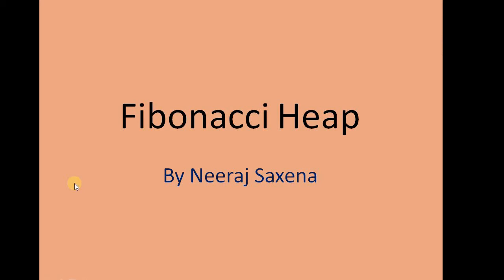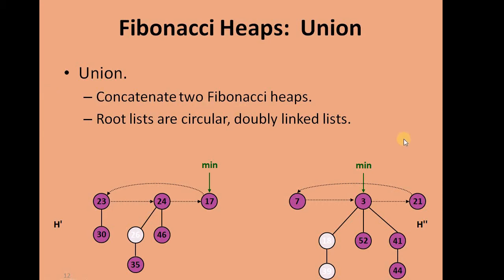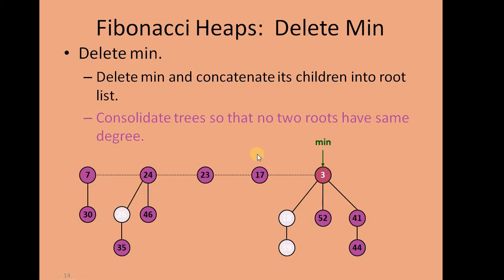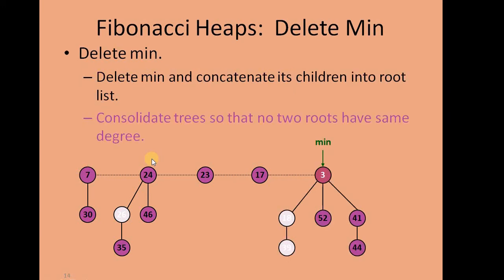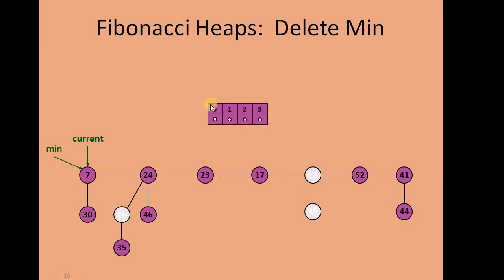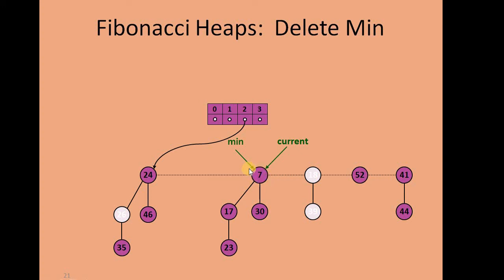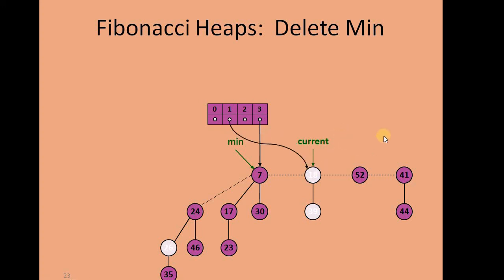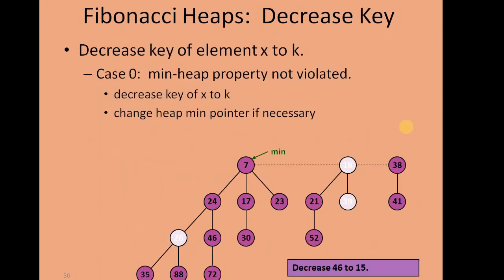Fibonacci heap Union and Delete Minimum Key Operations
Union.
 Concatenate two Fibonacci heaps.
 Root lists are circular, doubly linked lists.

Running time.  O(1) amortized
Actual cost = O(1).
Change in potential = 0.
Amortized cost = O(1).

Delete minimum Key.
 Delete min and concatenate its children into root list.
 Consolidate trees so that no two roots have same degree.